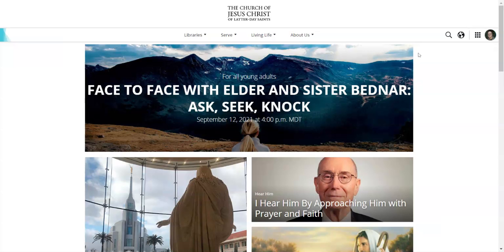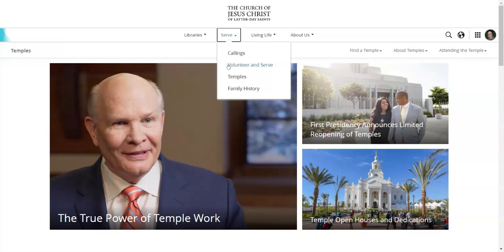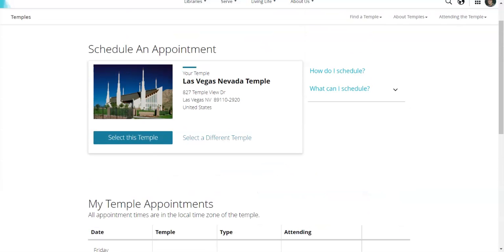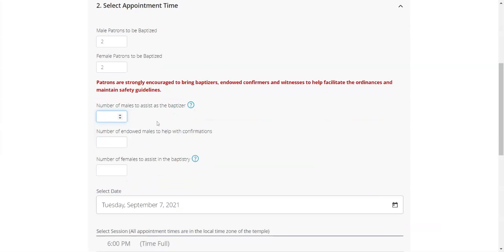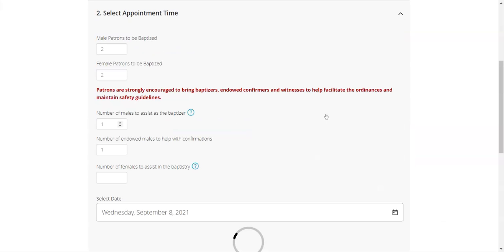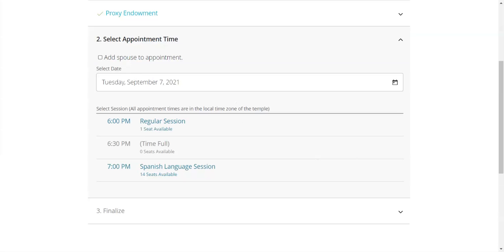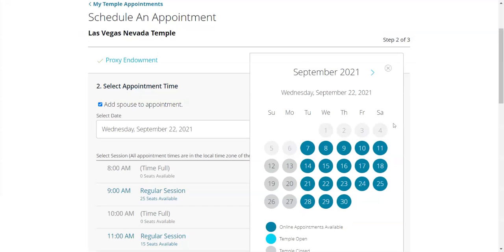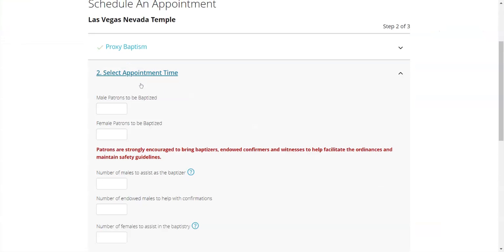How to schedule temple appointment longer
Commentary and answers to common issues regarding scheduling a temple appointment online via churchofjesuschrist.org